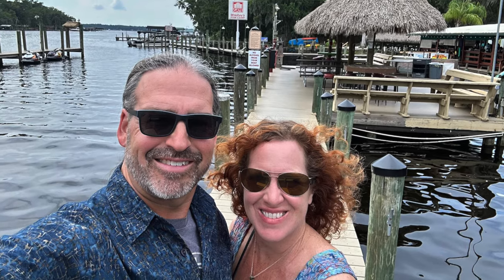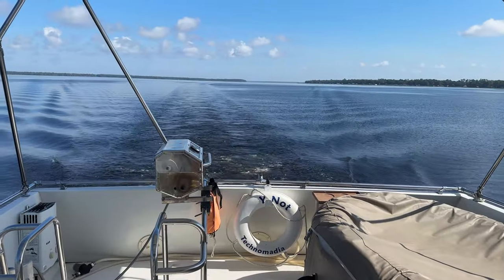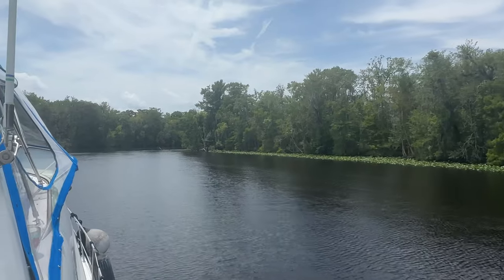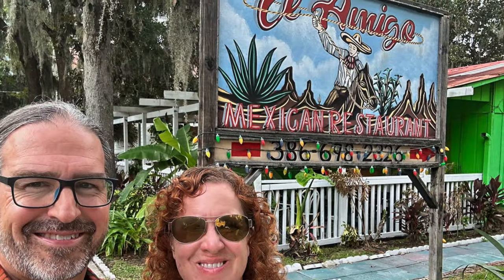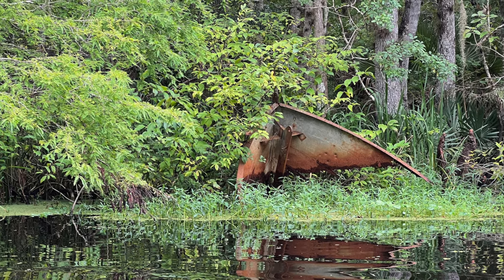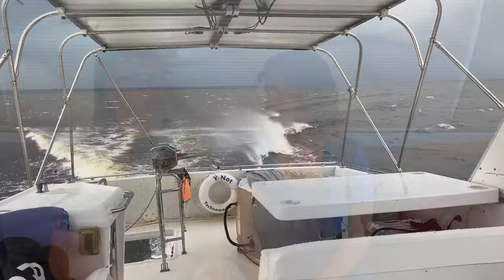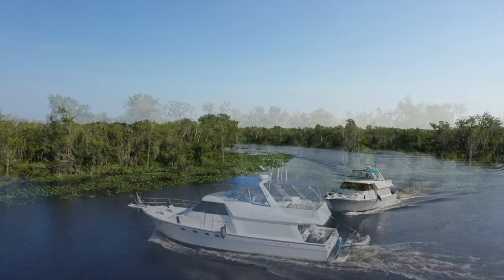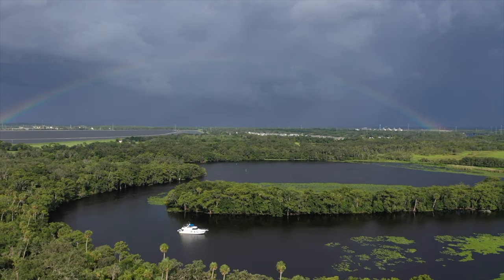Cruising the St. Johns River - Crescent Lake Side Trip, Mud Creek Cove & Whiteys Fish Camp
Another cruise along the amazing St. Johns River as we return to Sanford from Jacksonville after a few months out cruising. This time, we explore some new to use side trips and anchorages to share with you.

Join us for a detour on Doctors Lake to finally eat at Whiteys Fish Camp, taking the twisty Dunn Creek into Crescent Lake and then a new to us anchorage in Welaka to explore Mud Creek Springs for an afternoon cold dip.

For the full blog version of this adventure with more photos and stories:

Camera Gear Used:
Mavic 2 Pro Drone
Shure MV88 Microphone

We're Cherie & Chris and we've been full time technomads since 2006. We are owned by Kiki (meow).

We have a fleet of nomadic vessels that we split our time between - a 1961 GM 4106 vintage bus, a 1999 Bayliner 4788 motor yacht and a 2020.5 Travato GL van conversion. You'll find RV, van and boat life content here, as we feel inspired to share - sometimes topical, sometimes travelogues, sometimes just hanging out.

We love sharing a slice of our life with others, and also blog Facebook and Instagram. We use the name 'Technomadia' in all those places. Come join the adventure however you choose!

Income generation is NOT a goal of ours under the 'Technomadia' brand - we do this for fun.

Our full time 'job' is running the Mobile Internet Resource Center, where we track and educate RVers and cruisers on their options for keeping connected.  for news, guides, reviews and courses.  Through member funding, we can give away a lot of free content - and our members get even more.